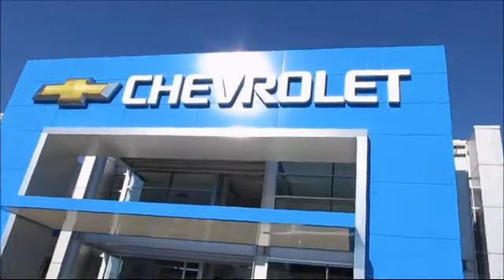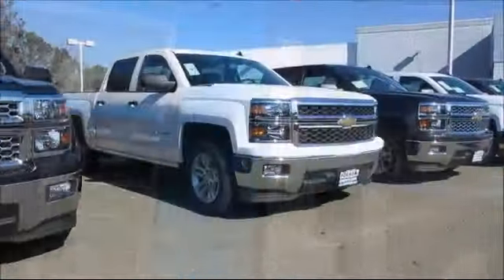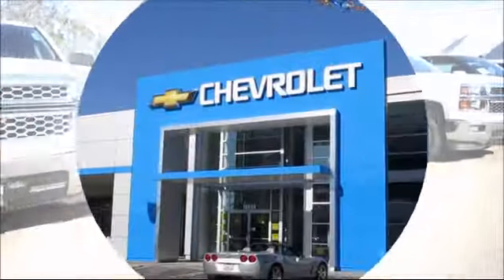2019 Chevrolet SILVERADO 2500HD LTZ Crew Cab Sacramento Roseville Elk Grove Folsom Stockton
2019 Chevrolet SILVERADO 2500HD LTZ Crew Cab Stock Number: 2437BR Vin:1GC1KTEY7KF264573 Previous Rental.

Folsom Chevrolet
12655 Auto Mall Circle